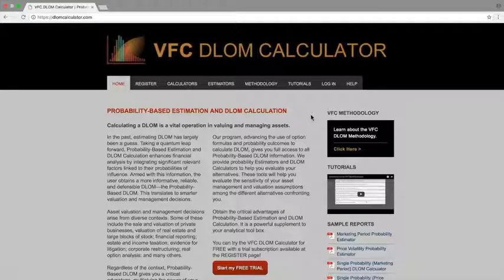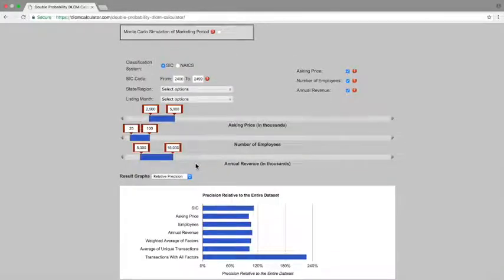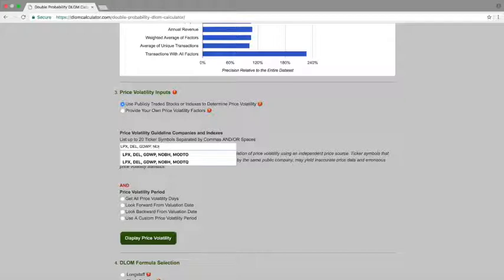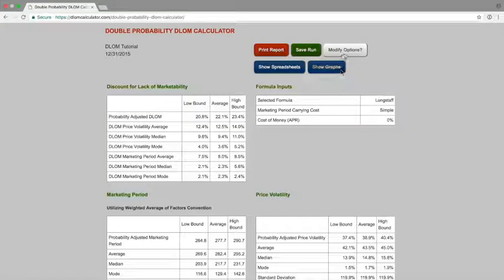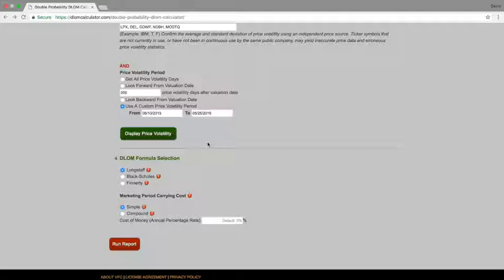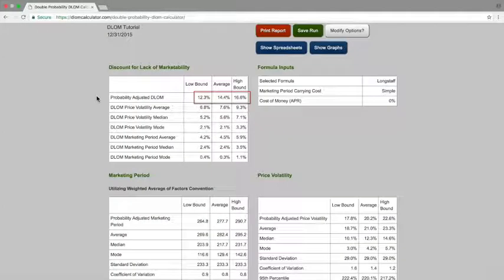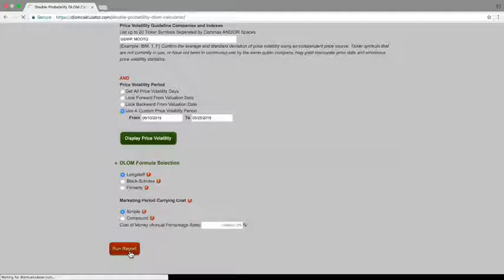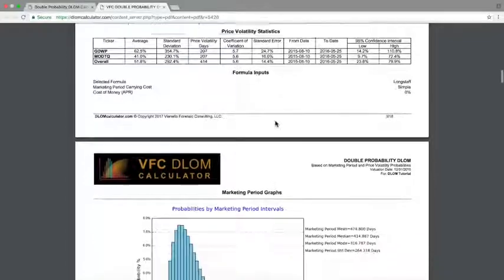Tutorial 4: Double Probability DLOM